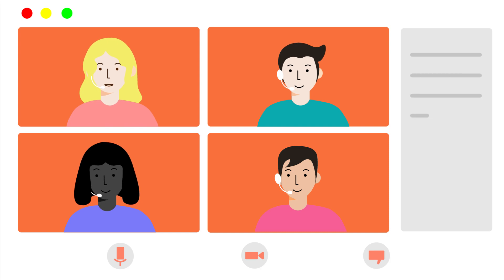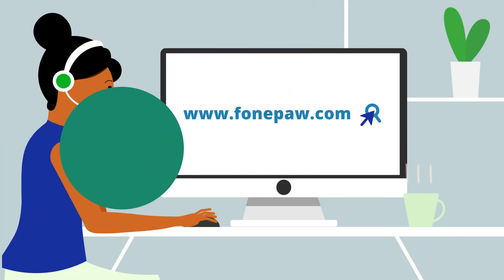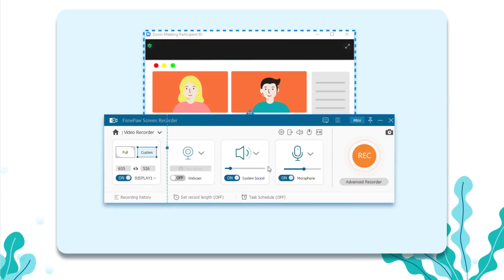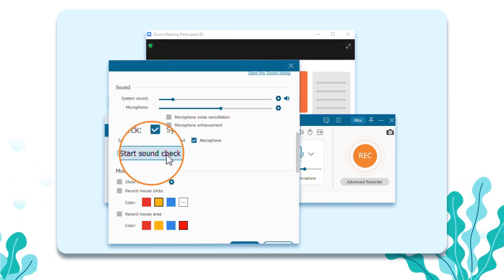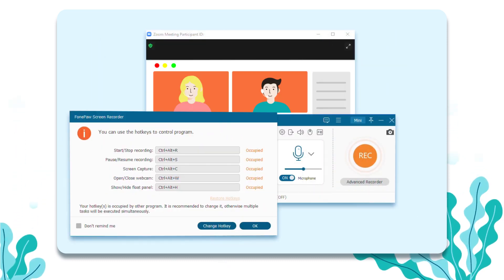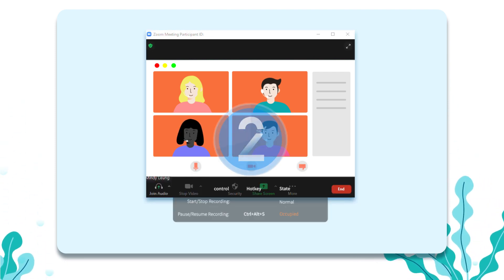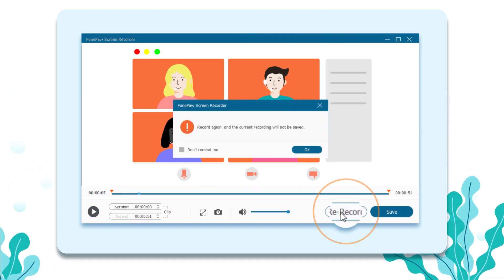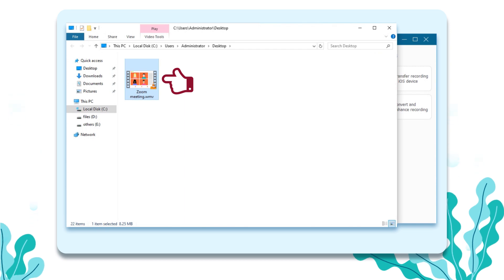How to Record Zoom Meeting without Permission 2024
To record Zoom meetings as a participant, you are required a recording privilege from the host in advance. If you don't want to go through the trouble of asking, this video shows you a practical tool to record zoom meeting without permission.

Step 1 Open FonePaw Screen Recorder and begin the zoom meeting

Step 2 Click "REC" to begin. Record the meeting on the screen recorder.

Step 3 Click the stop button to end the recording.